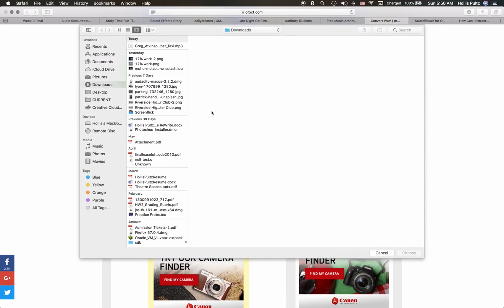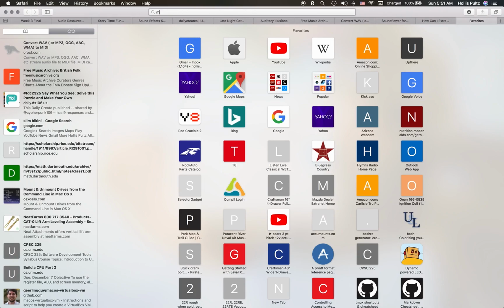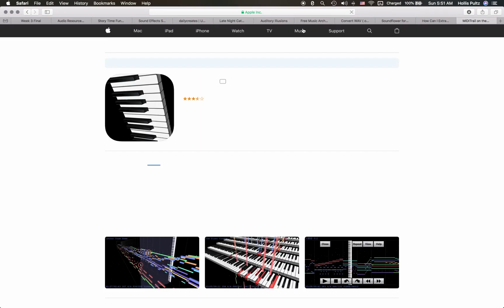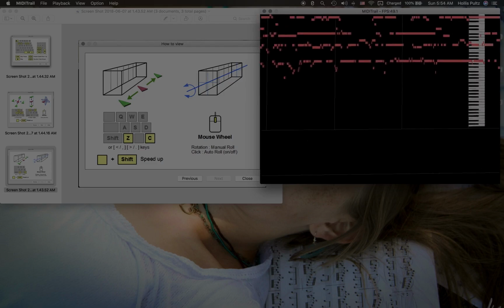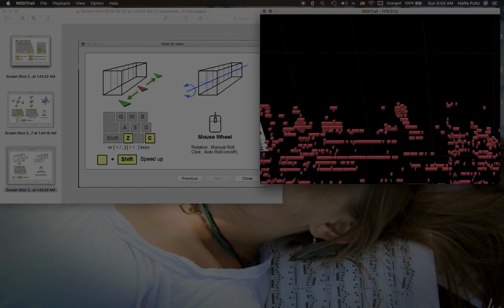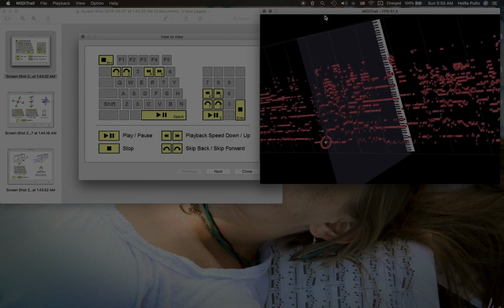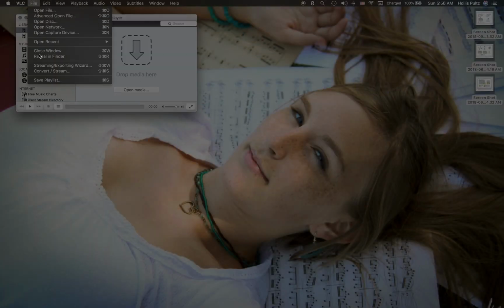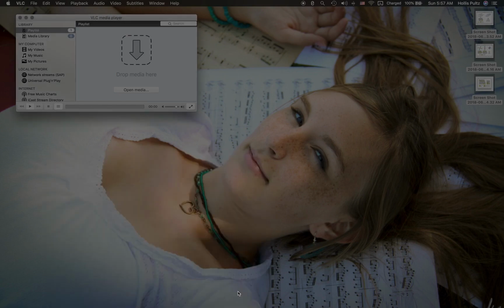Auditory Illusions Tutorial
Here I walk you through the Auditory Illusions assignment.